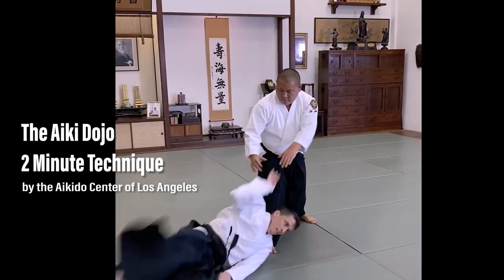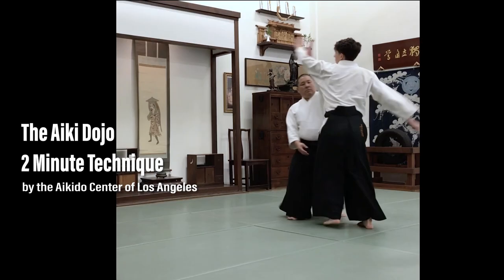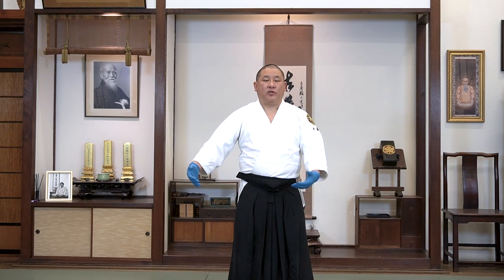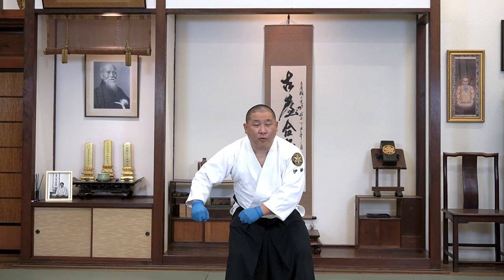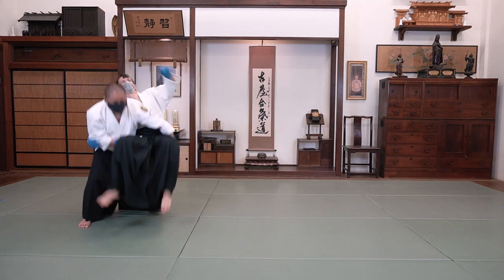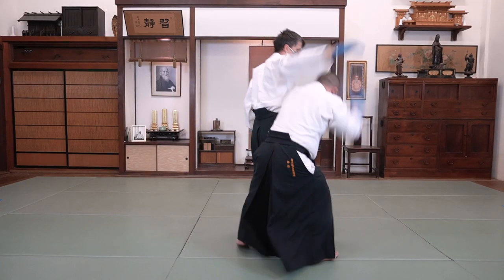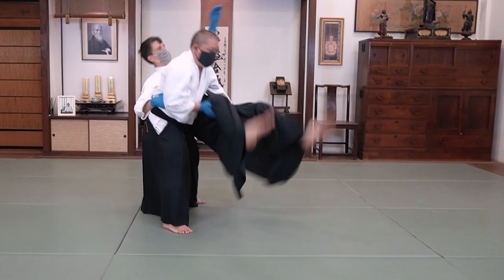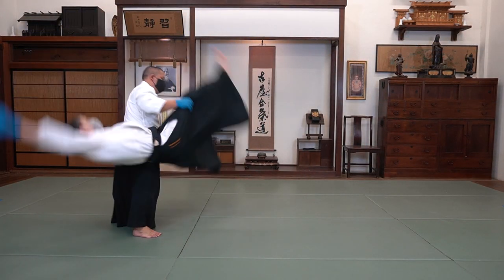Aiki-otoshi - The Aiki Dojo 2 Minute Technique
The Aiki Dojo 2 Minute Technique by the Aikido Center of Los Angeles
David Ito Sensei demonstrates Aiki-otoshi from yokomenuchi.